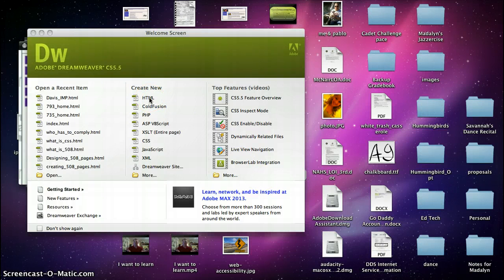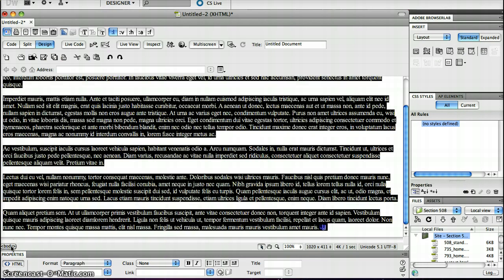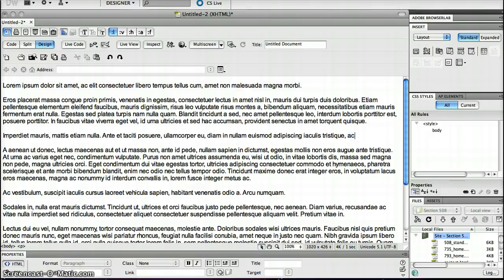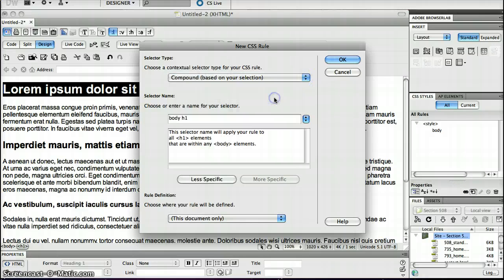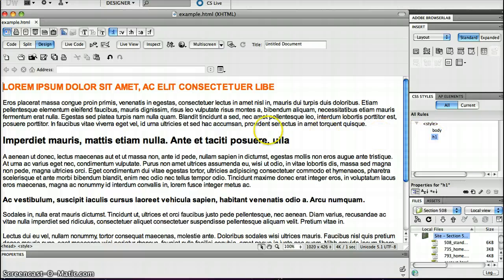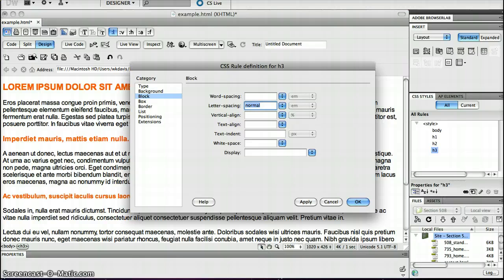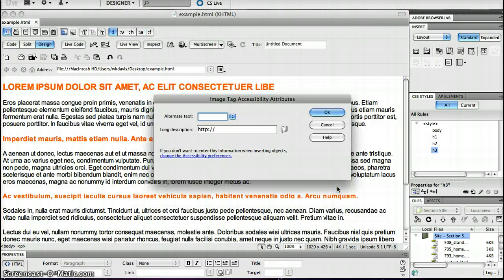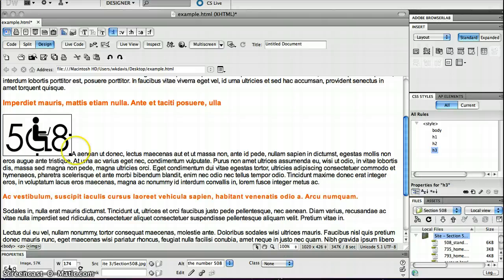Part 1 of Building a Web Page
How to build a Section 508 compliant web page using Dreamweaver